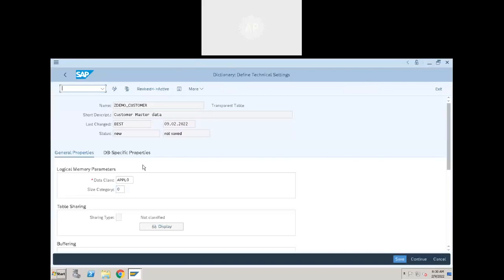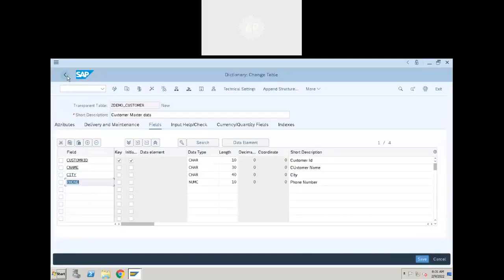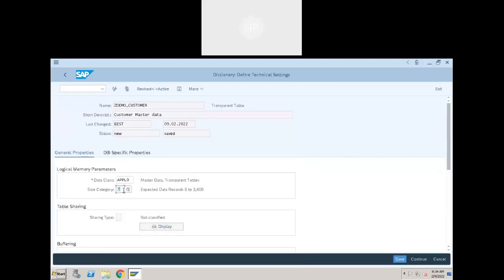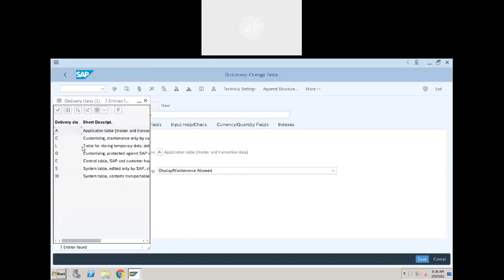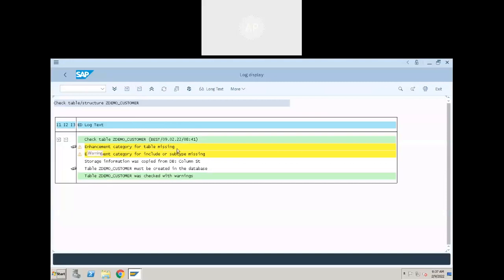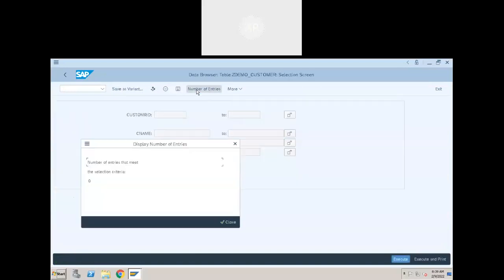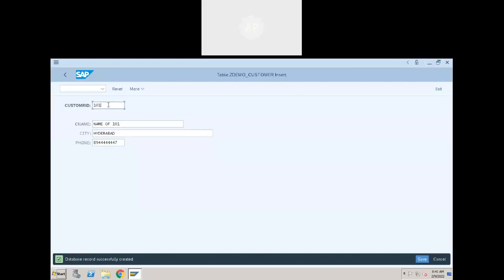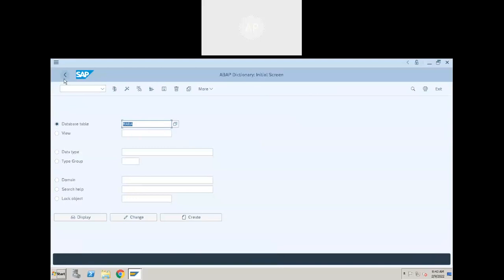10. SAP ABAP Data Dictionary Part 3 2022 02 09 07 49 39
10. SAP ABAP Data Dictionary Part 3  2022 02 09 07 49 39